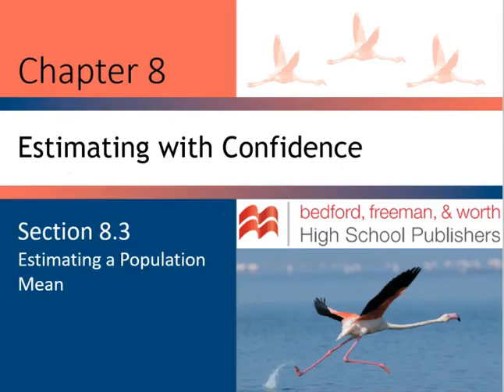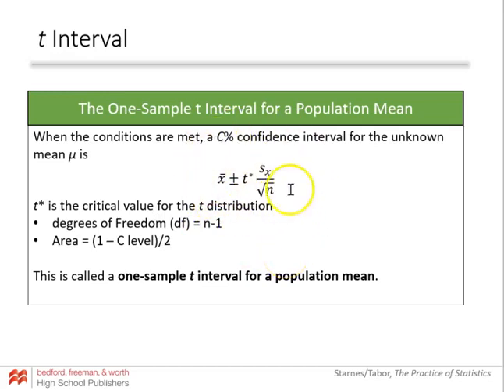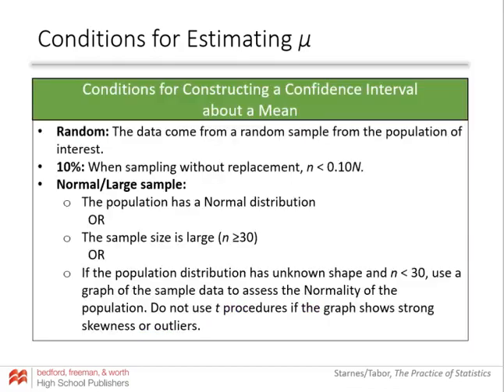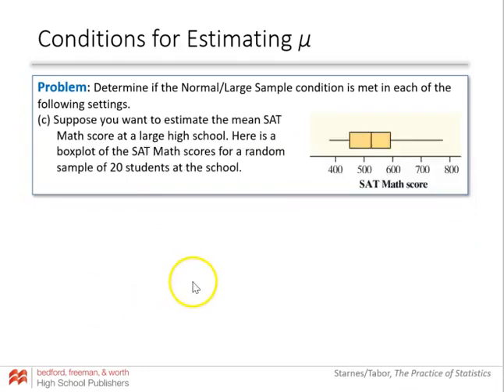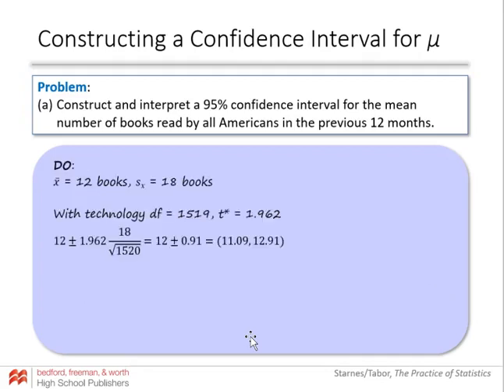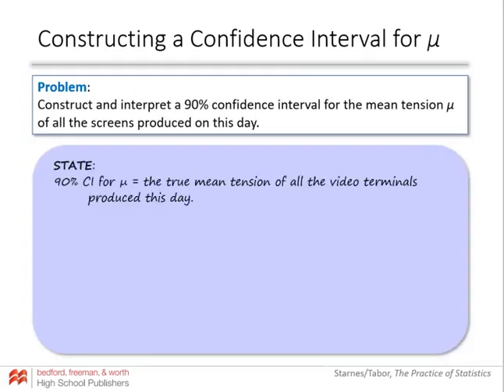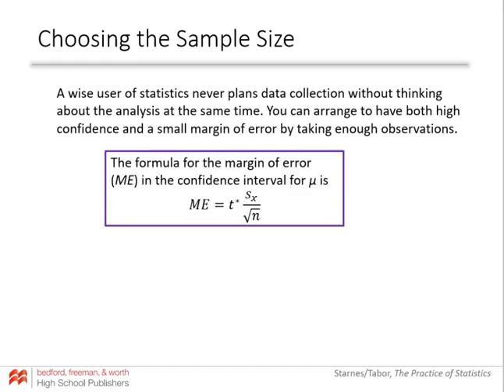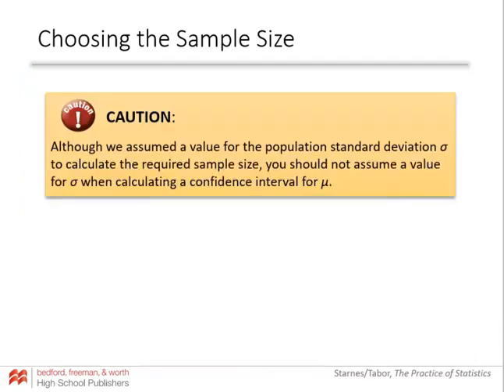8.3 Estimating Population Mean